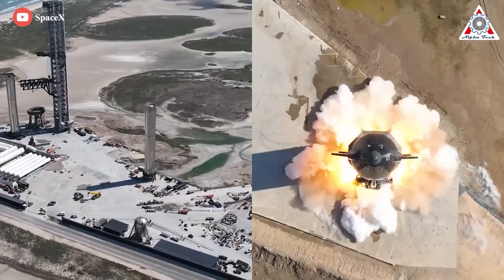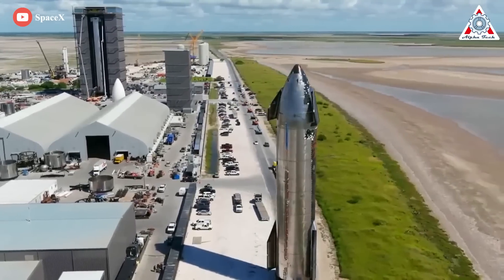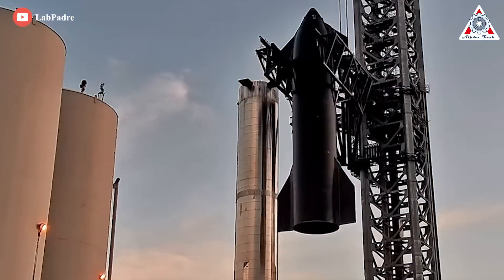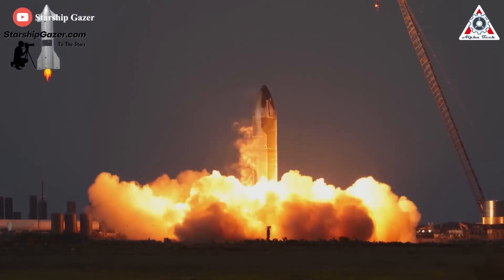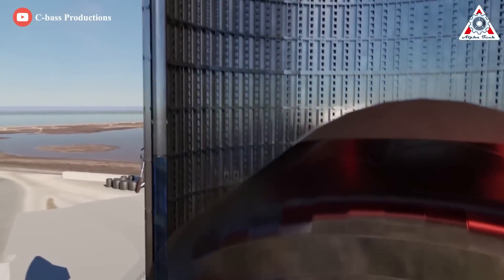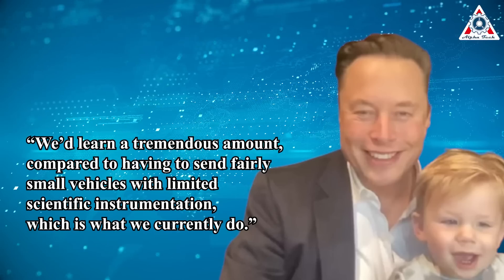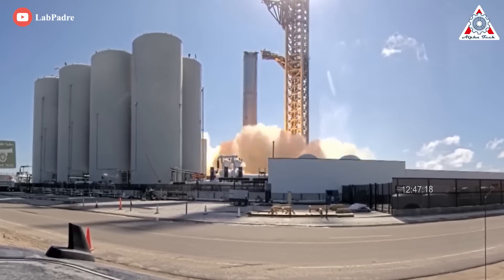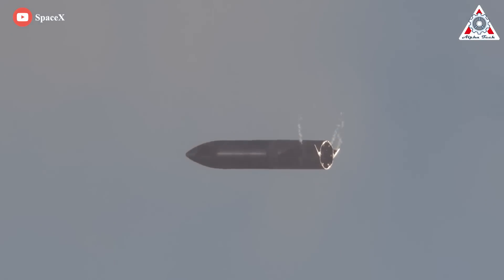SpaceX upgrades everything on Starship 24 for orbital launch incoming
Huge thanks to:
Every day we look at SpaceX's progress in Boca Chica, there's something new to see every time.
And after nearly 4 years of development, from Starhopper, the SpaceX team is now working on Ship 24 to make the first orbital flight. As the result, there are many important upgrades on this prototype.
So, what are the differences between Ship 24 and its predecessors?
Is this finally ready for launch?
Why Starship's first Orbital flight is very important?
Find out everything about this in today's episode of Alpha Tech:

SpaceX’s Boca Chica, Texas hardware endeavors began in an empty field in late 2018, kicking off Starhopper testing in 2019. In late 2019 and early 2020, the company began building the bones of the factory that exists today, relying heavily on several giant tents (“sprung structures”) similar to those used by Tesla. SpaceX has already begun the process of replacing those tents with larger, permanent buildings, but two of the original tents continue to host crucial parts of the Starship manufacturing process.

In terms of useful output, that manufacturing slowed down a bit in 2022. That slowdown can likely be partially explained by the need to move equipment and processes into the first finished section of Starfactory.
But in general, SpaceX was simply focused on upgrading and testing Starship S24 and Super Heavy B7 – both stages of the latest vehicle meant to attempt Starship’s first orbital launch.

The Ship 24 was equipped with the newest major upgrade, typically its nosecone.
The noses of Starships SN8, SN9, SN10, SN11, SN15, SN16, S20, and S22 have all been constructed in roughly the same way.
Altogether, something like 120 complex vertical welds would be needed just to assemble the most basic structure of a nose, followed by four or five no less complex circumferential welds to turn those sections into one cone.